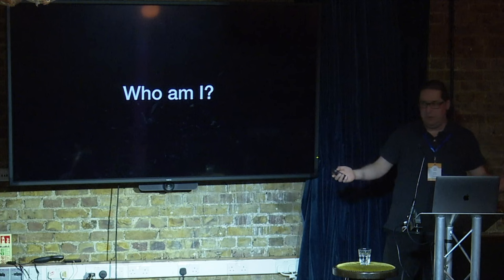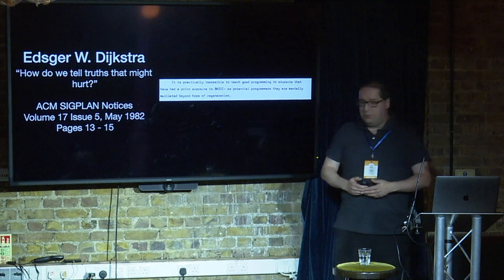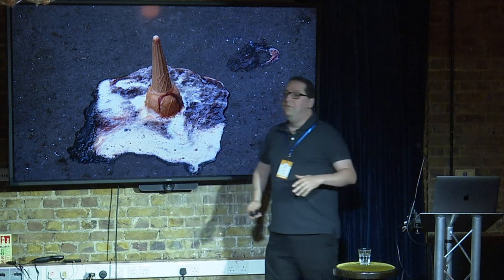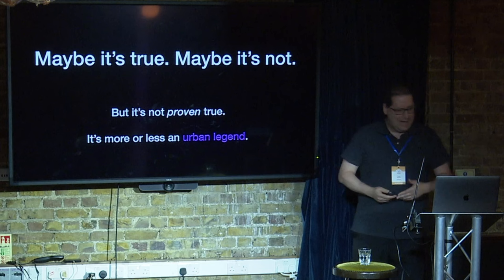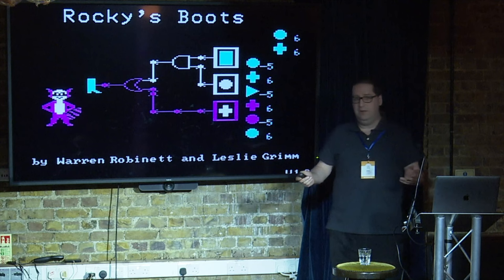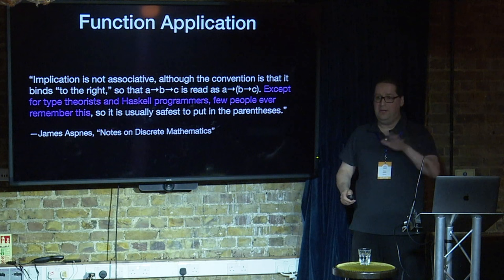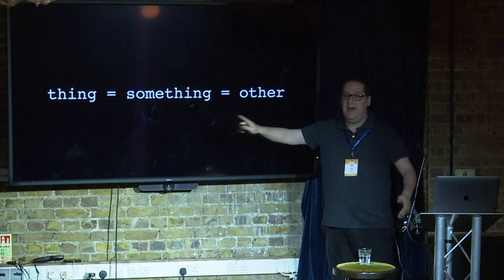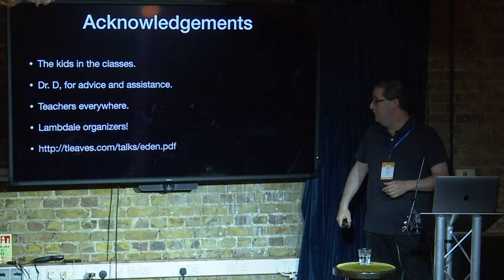Teaching Haskell to Kids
My talk at LambdAle 2019, "No Garden of Eden - Adventures in Teaching Haskell To Kids"